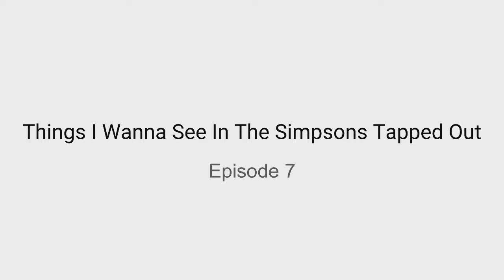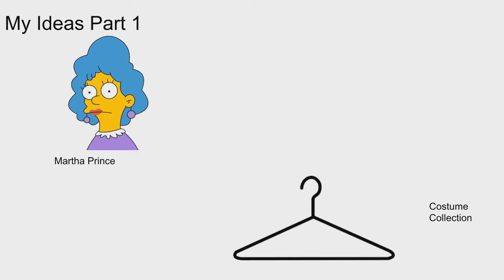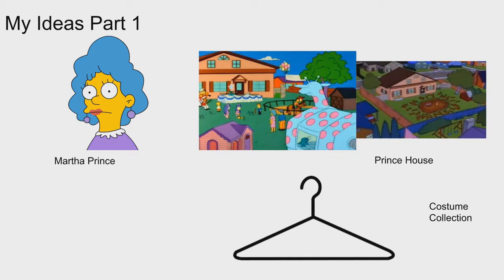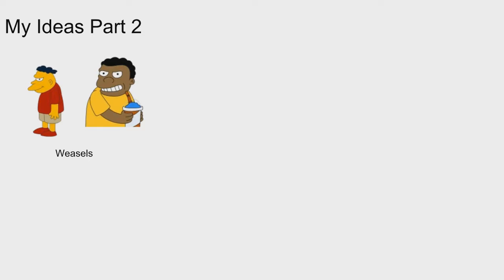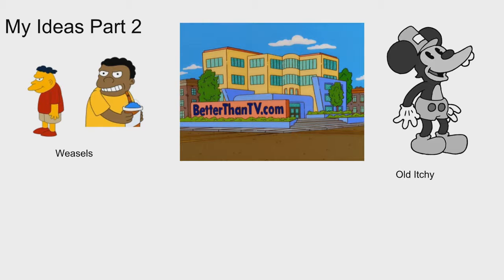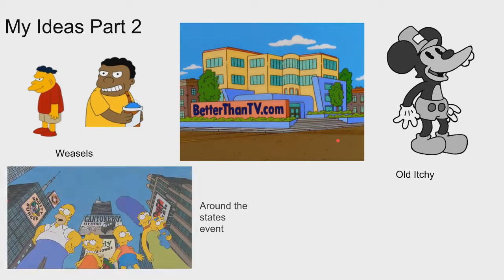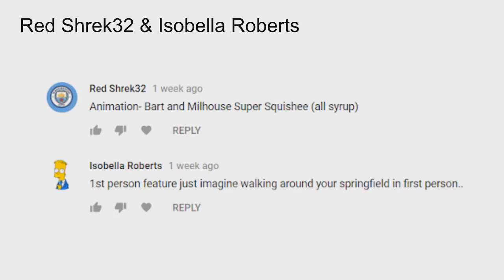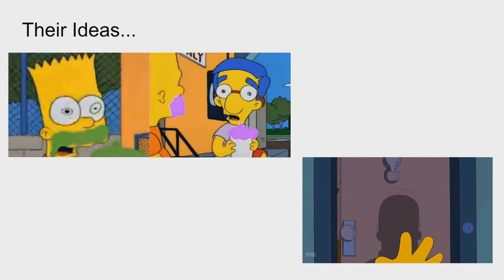Things I Wanna See In The Simpsons Tapped Out - Ep. 7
Check Out The Other Tapped Out Youtubers